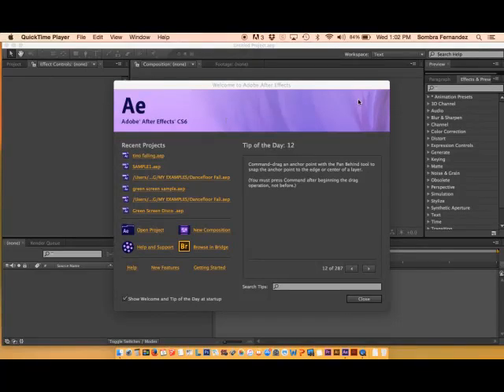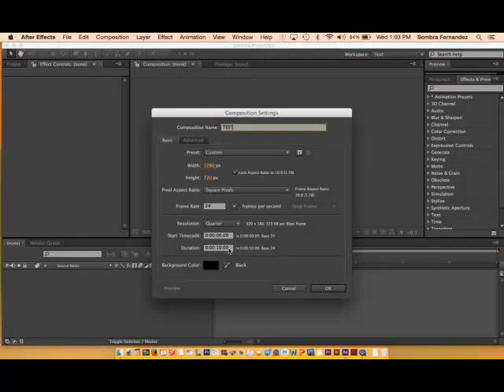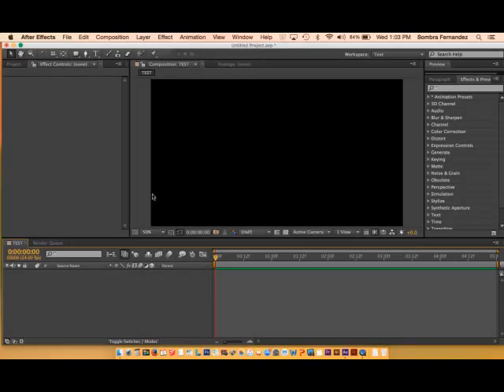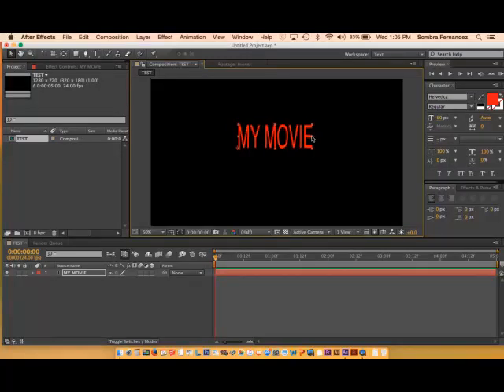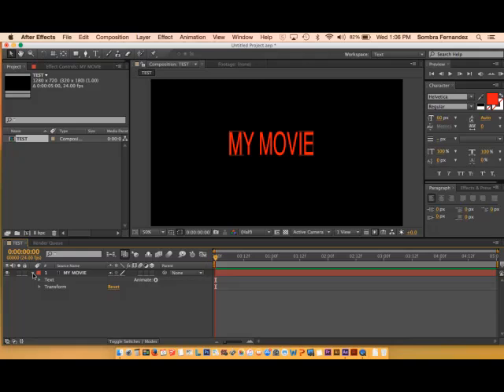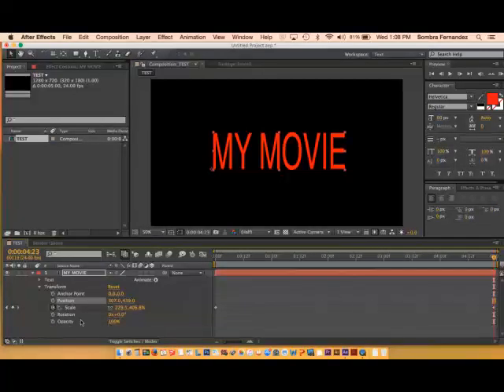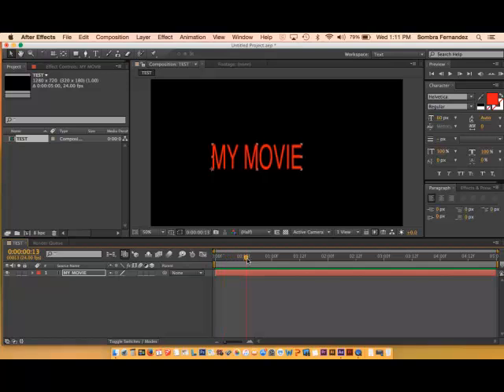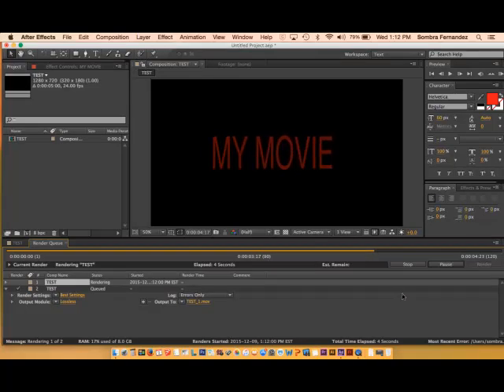Introduction to After Effects